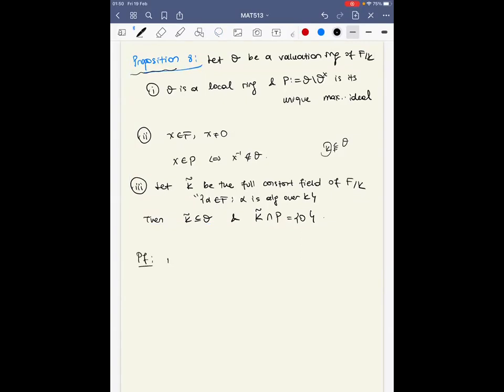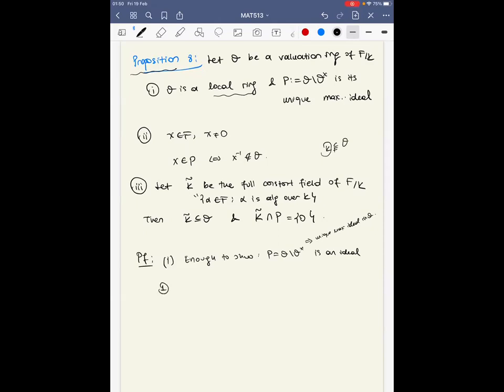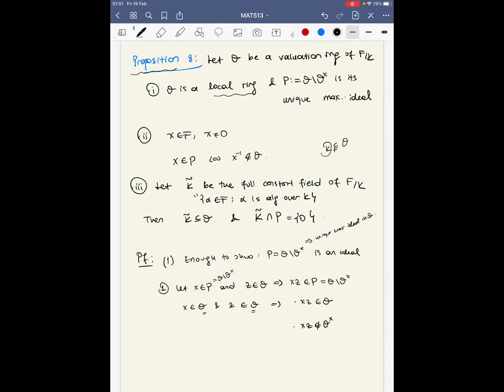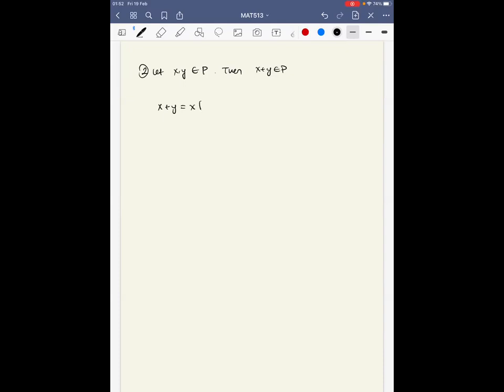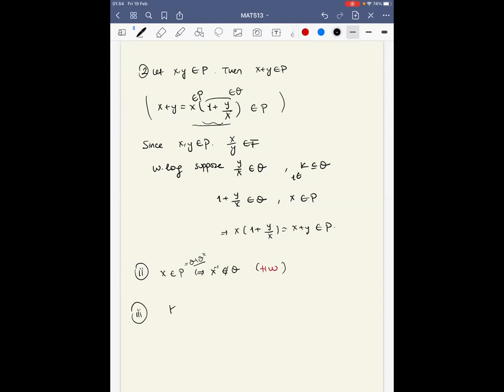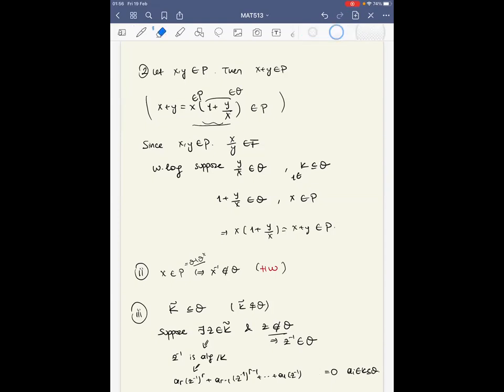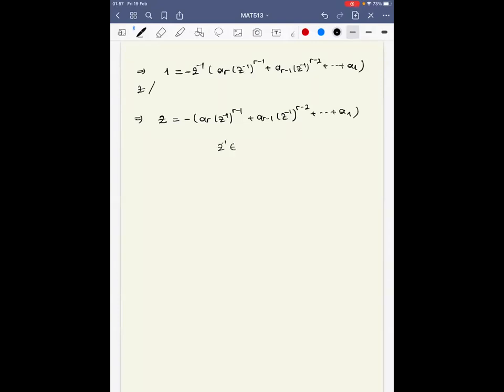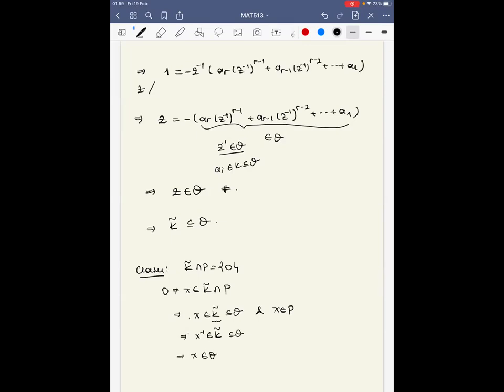Introduction to Algebraic Function Fields and Codes-Lecture 1.IV.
In this video we focus on certain properties of a valuation ring. Please don’t hesitate to comment when you are not convinced with an argument or spot wrong statements. Sorry for possible mistakes and thanks for your attention.